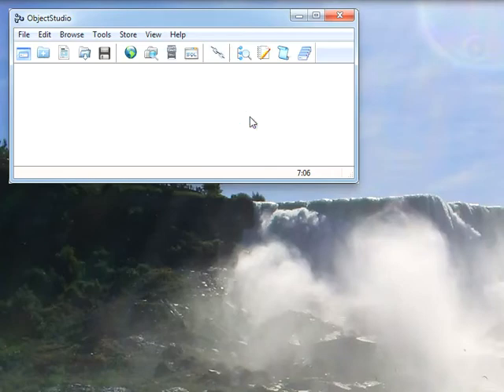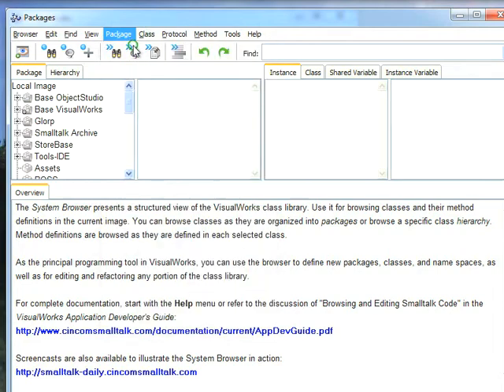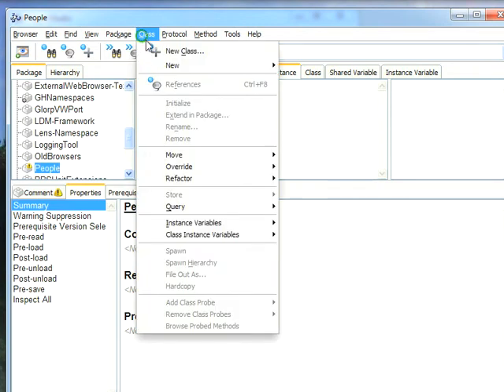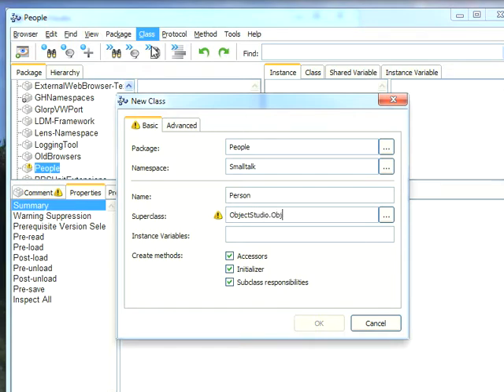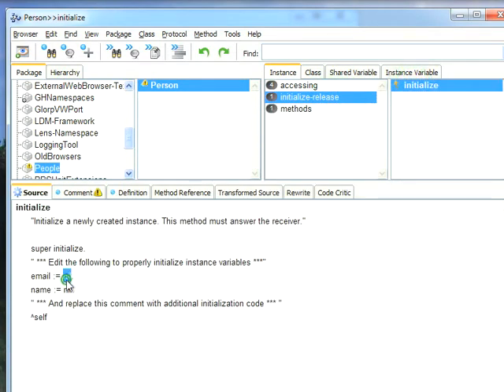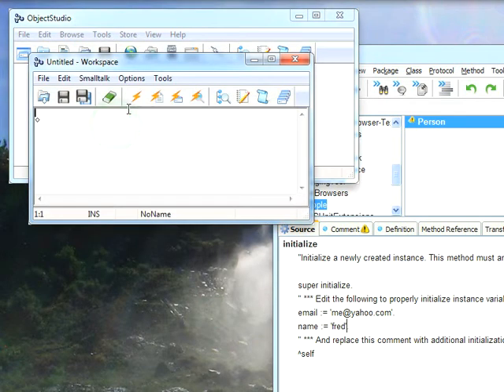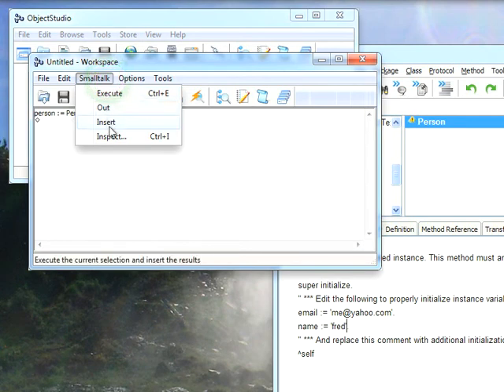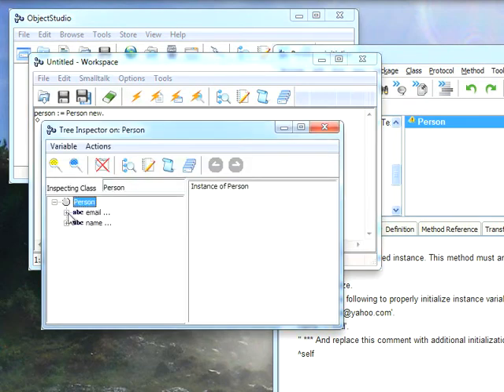ObjectStudio Tools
A brief look at the basic tools in ObjectStudio 8.2